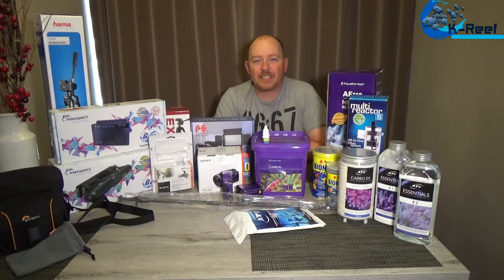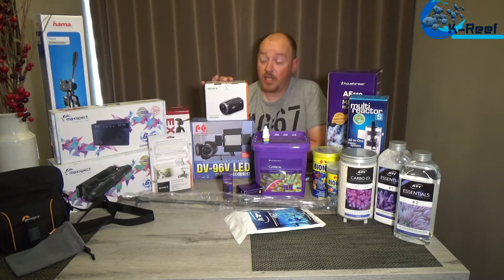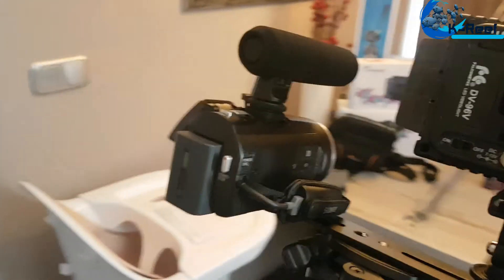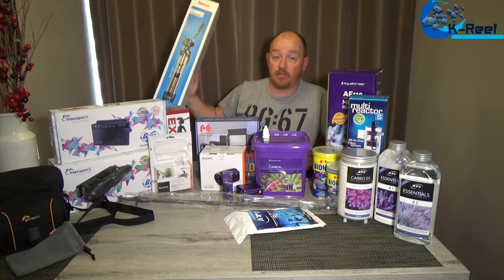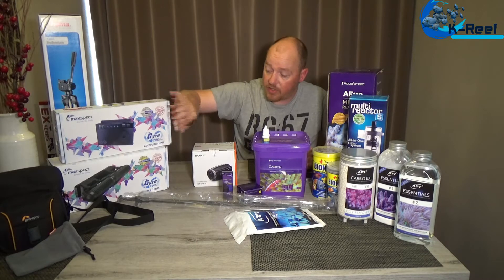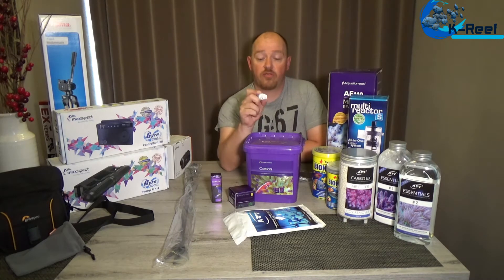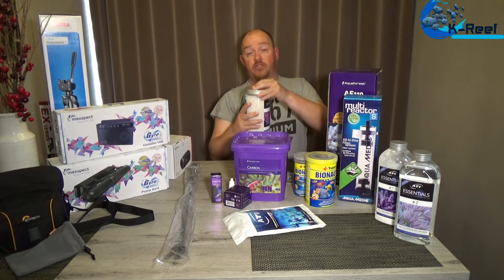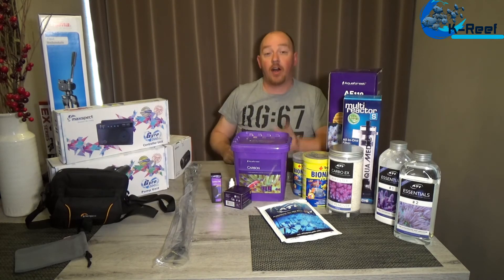(ENG) big order! Whats in the box?